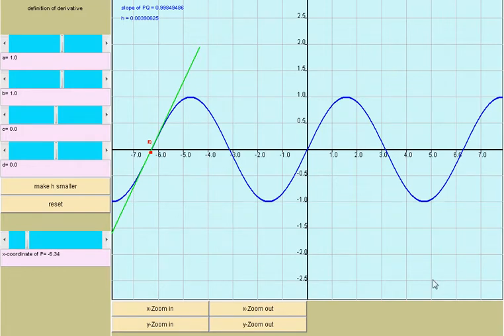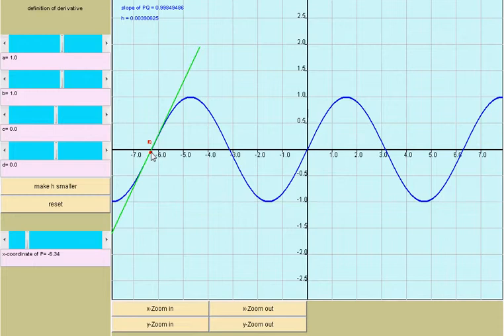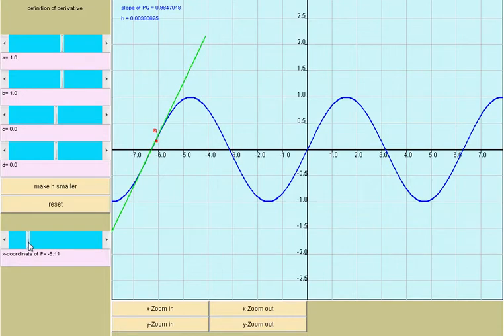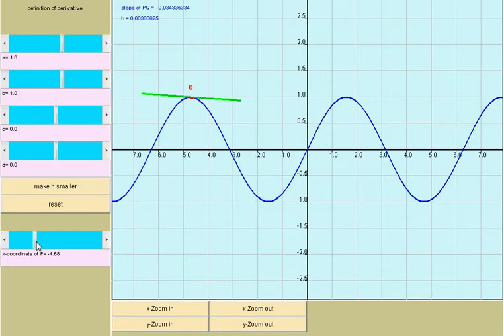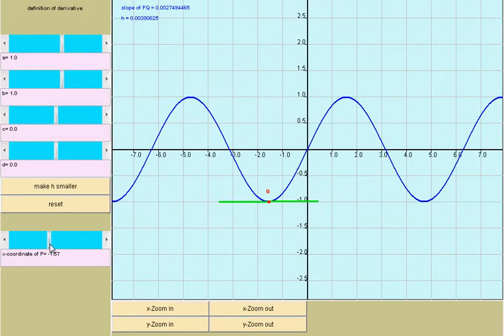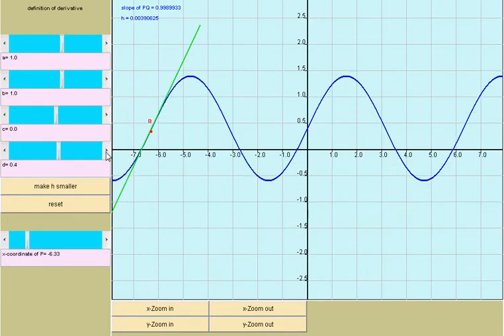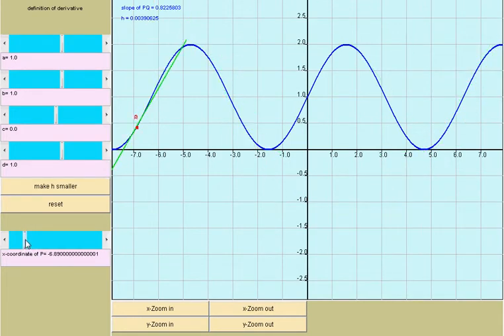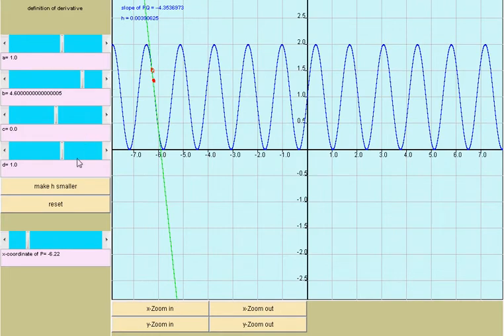First Derivative Animation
A video using animation is used to explain the concept of the derivative graphically. The tangent whose slope is the value of the derivative is displayed and its position is changed. It is shown that the tangent is horizontal, and hence its slope is equal to zero, at the maximum and the minimum.